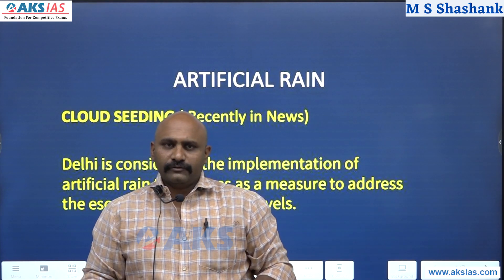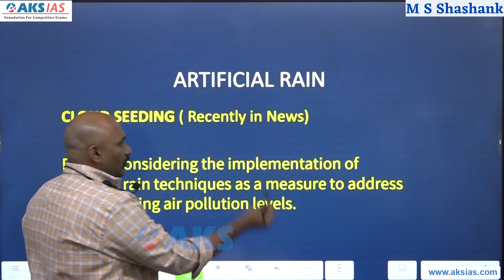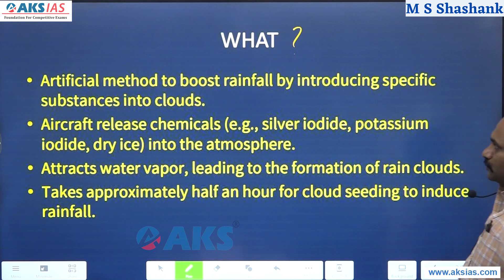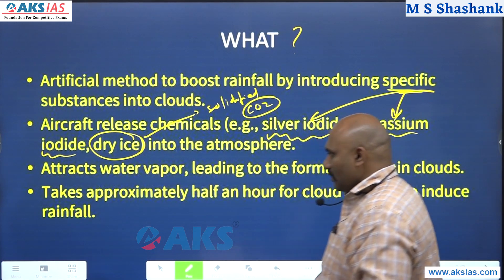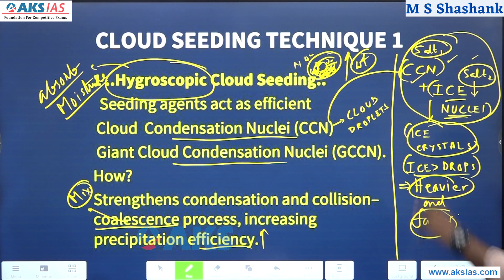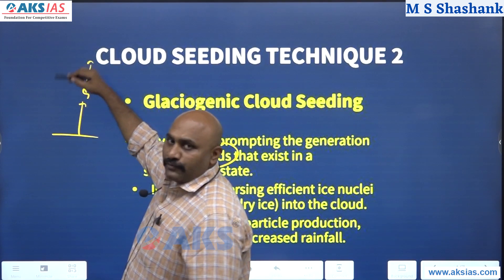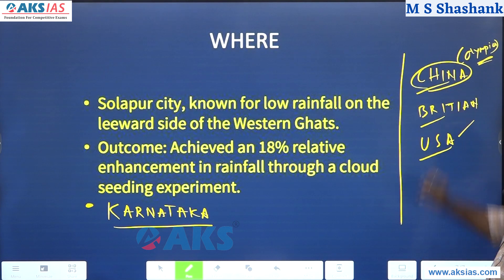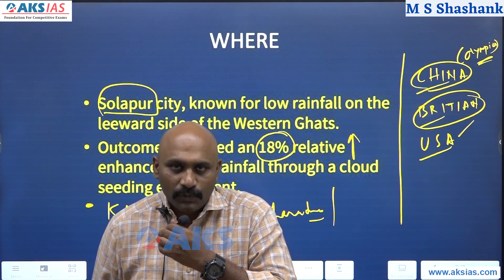Artificial Rain by Cloud Seeding Explained with Key words|UPSC|Civils|AKS IAS